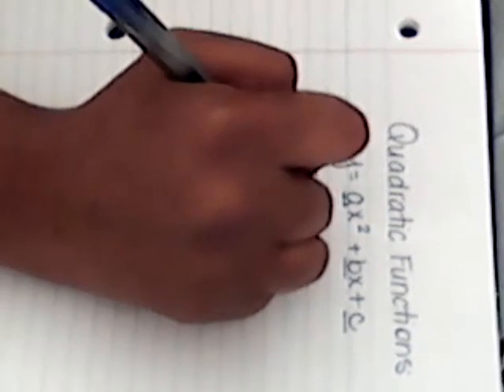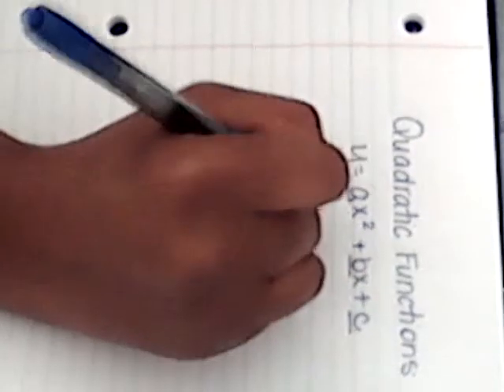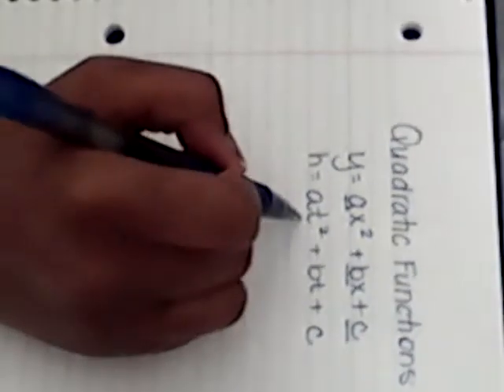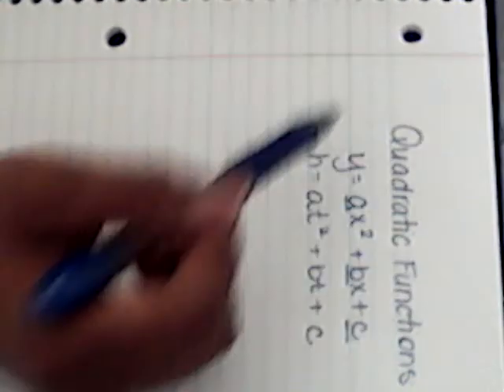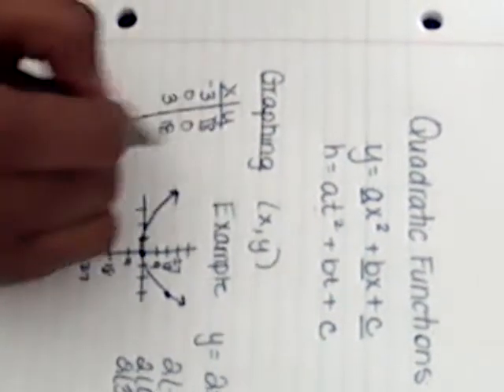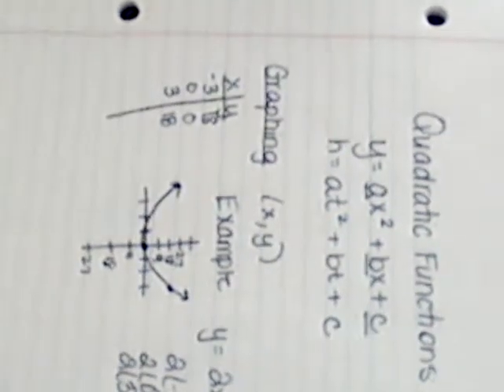Quad. Functions Pt 1